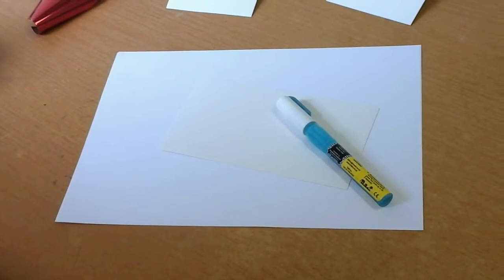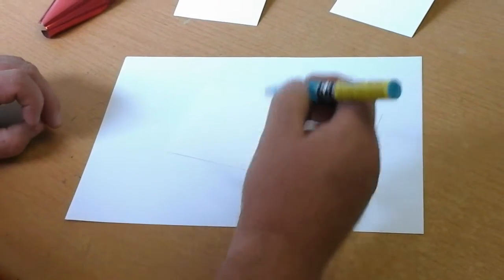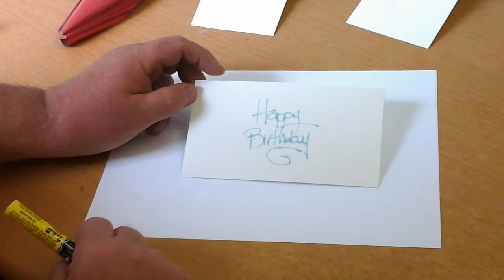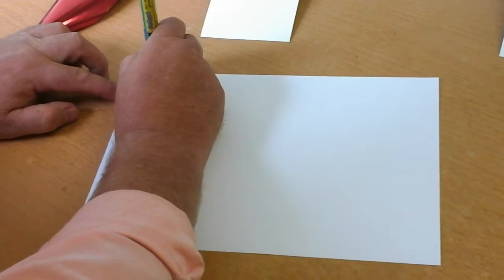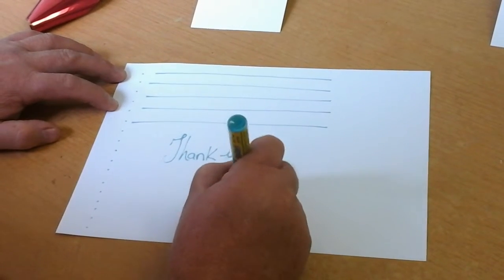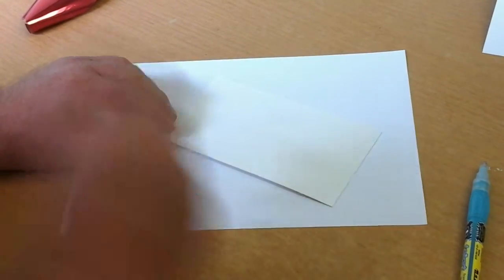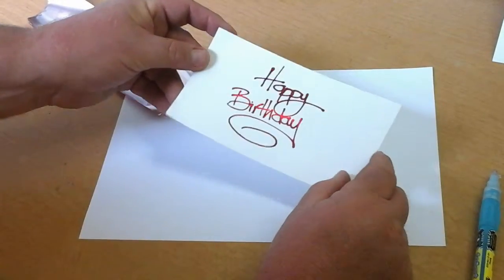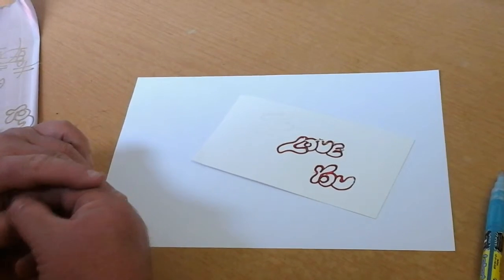Using the Glue pen correctly